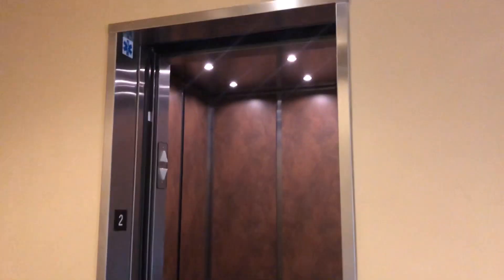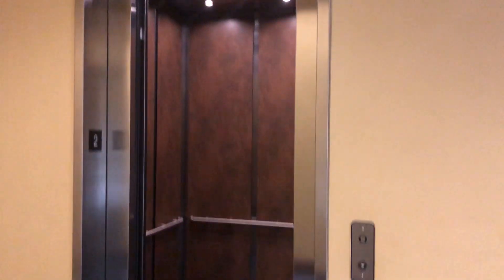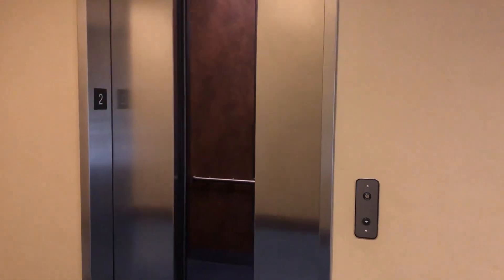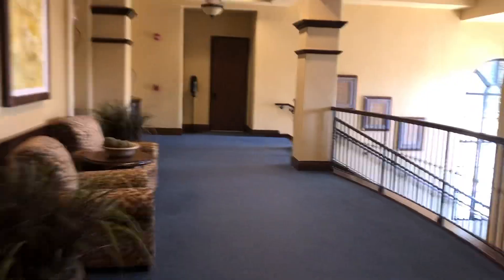OLD VIDEO: Me in the Elevator at the Bucking- Mitchell Building from November 2019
I’m gonna start a new playlist of uploading old videos on my phone from years ago, but I didn’t feel like uploading until now, so basically kind of nostalgia videos. Let me know if you like them. ￼